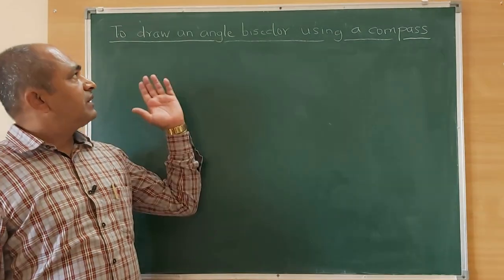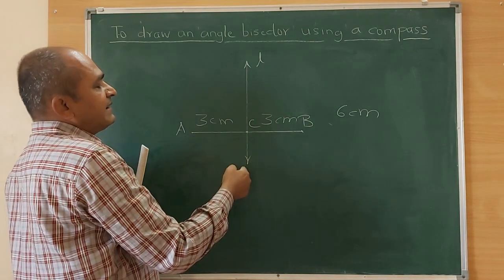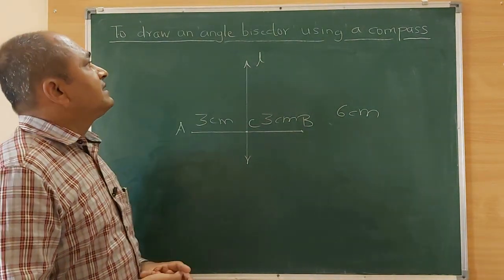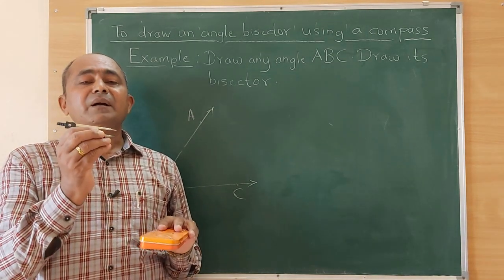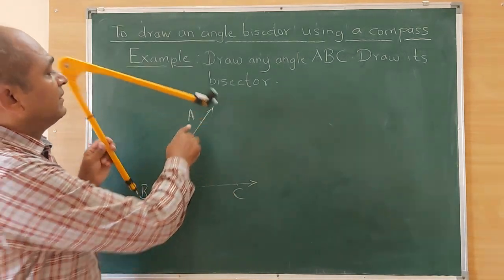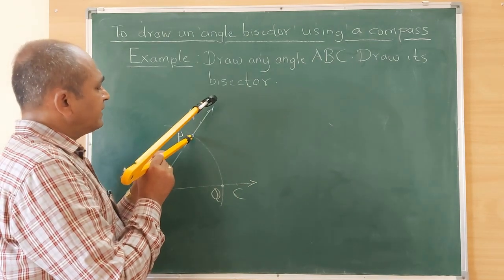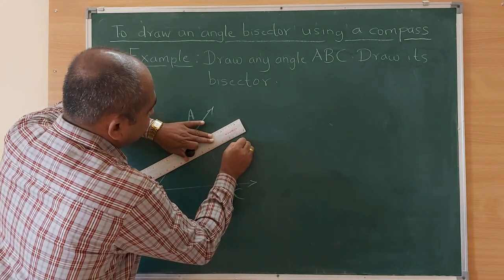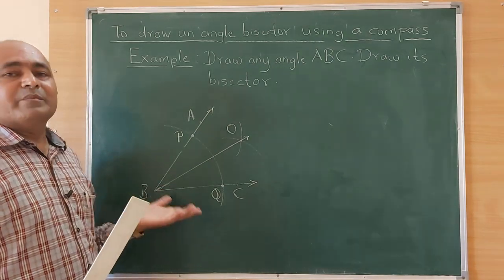Angle Bisector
Bisecting an angle using a compass and a ruler